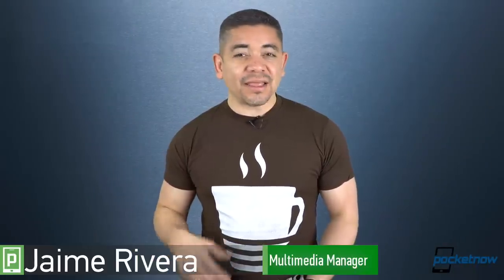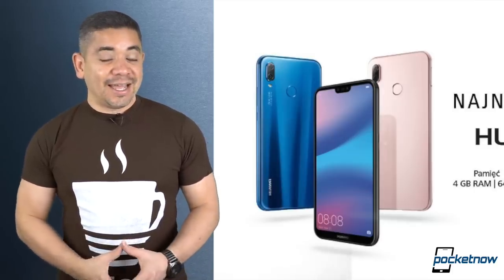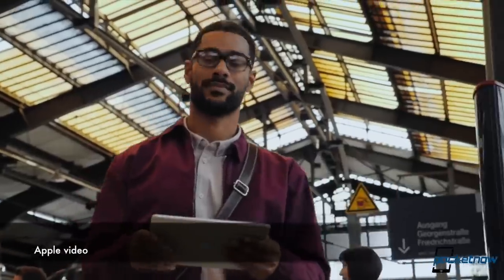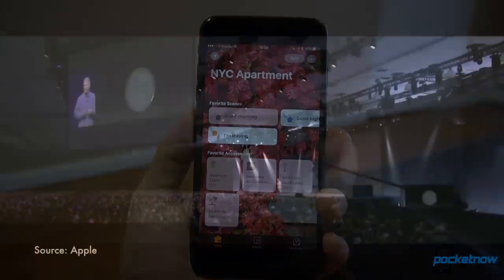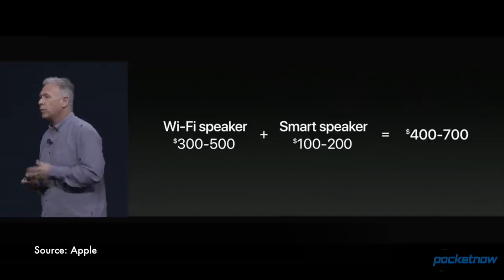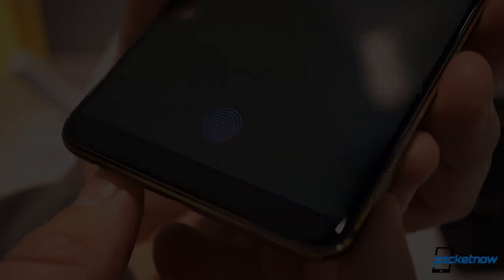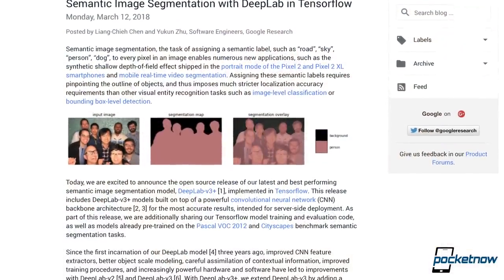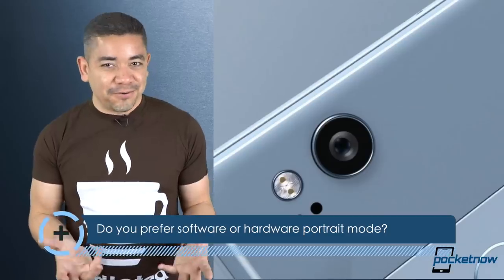Google Pixel 2 Portrait Mode expands, Nokia 9 update & more - Pocketnow Daily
Watch today's Pocketnow Daily as we talk about how Google has just made the Pixel 2 Portrait Mode technology a feature that's open source for everyone. Then we talk about the Nokia 9, that pentalens smartphone that might come soon, which appartently also gets a hot on-screen fingerprint scanner. We then talk about WWDC 2018, its date, and the iPad Pro updates to expect. We also talk about Apple's Siri and how it isn't even what the company's engineers want it to be. We end today's show talking about the Huawei P20 Lite and its pre-orders in Europe.

Stories:
- Huawei P20 lite pre-orders now live in Poland /2018/03/14/huawei-p20-lite-pre-orders-now-live-in-poland
- Speculation about a looming Nokia 9 with in-display fingerprint recognition is ramping up /2018/03/13/nokia-9-in-display-fingerprint-recognition-speculation
- Former employees say Apple leadership on Siri is failed /2018/03/14/the-information-apples-siri-teams-are-clashing-and-hurting-progress
- WWDC 2018 confirmed from June 4 in San Jose /2018/03/14/wwdc-2018-confirmed-from-june-4-in-san-jose
- Google open sources Pixel 2 Portrait Mode segmentation software /2018/03/14/google-open-sources-pixel-2-portrait-mode-segmentation-software